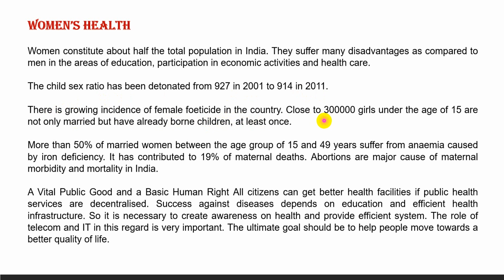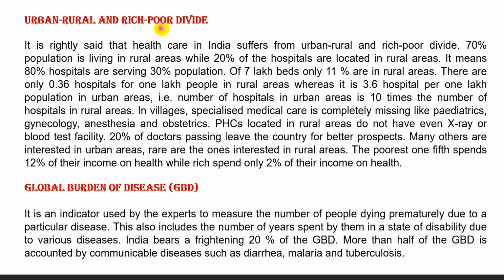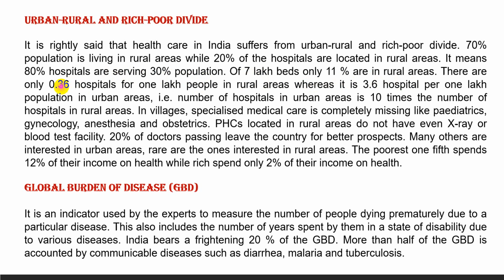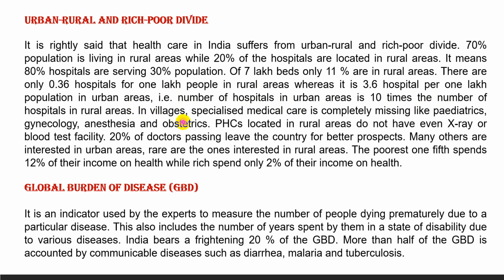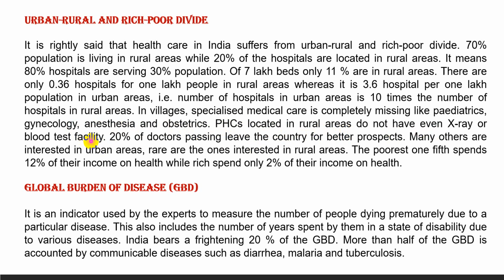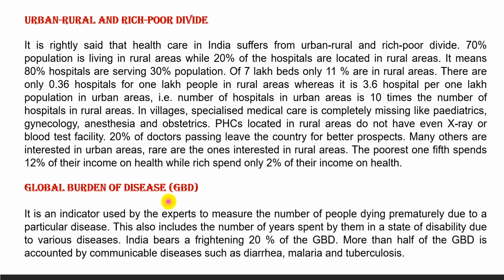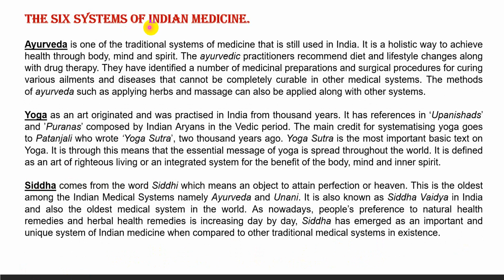HEALTH INFRASTRUCTURE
Women's Health, Urban-Rural and Rich-Poor Divide, Global Burden of Disease, Indian System of Medicine and How to increase the efficiency of Healthcare system in India.
LECTURE: 2